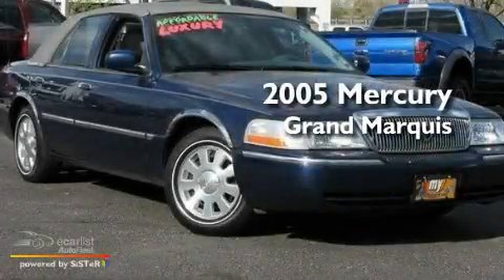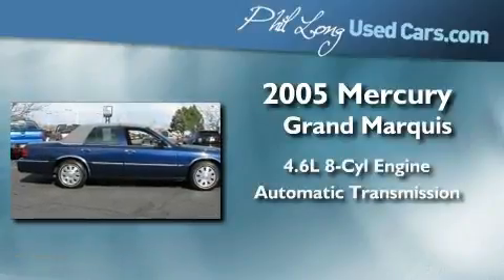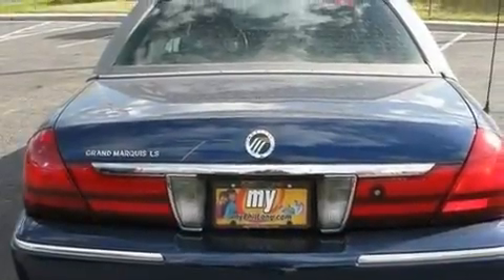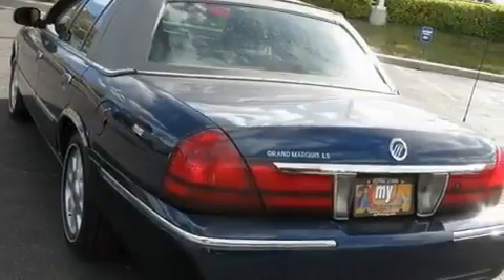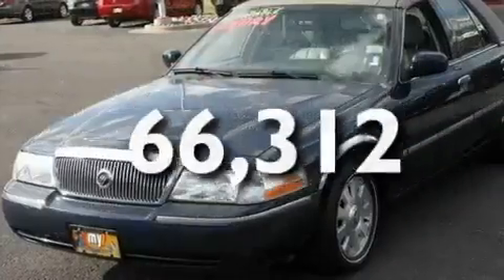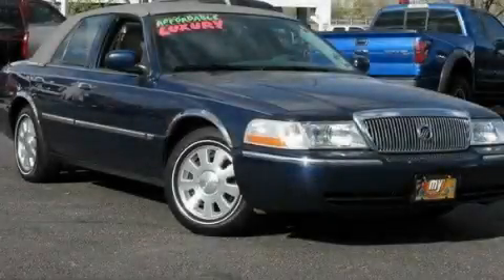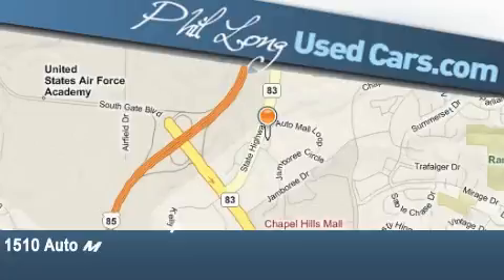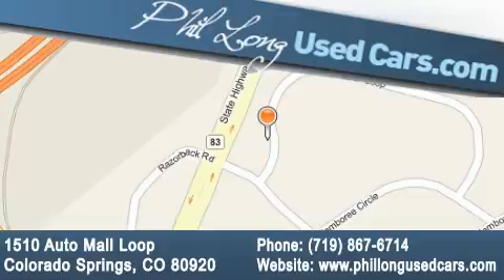2005 Mercury Grand Marquis Colorado Springs CO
Year : 2005

 Make : Mercury

 Model : Grand Marquis

 Engine : 4.6L OHC SEFI V8 engine

 Trans . : Automatic

 Exterior : Blue

 Miles : 66,312

 Interior : Gray

 1510 Auto Mall Loop

 Pre-Owned 2005 Mercury Grand Marquis Colorado Springs CO